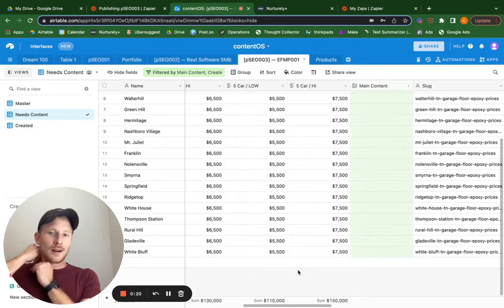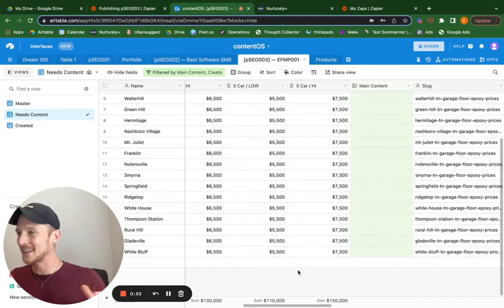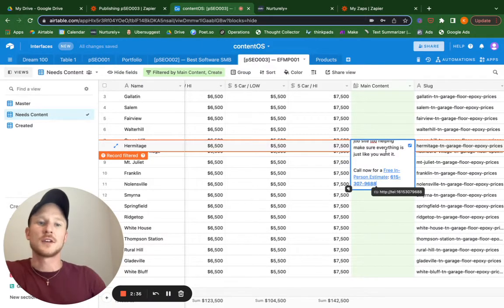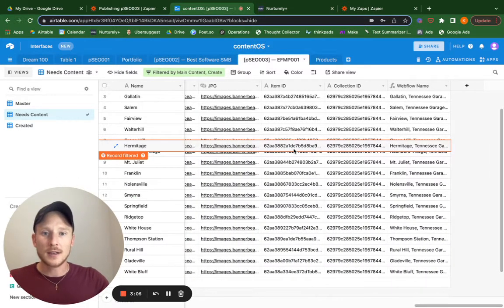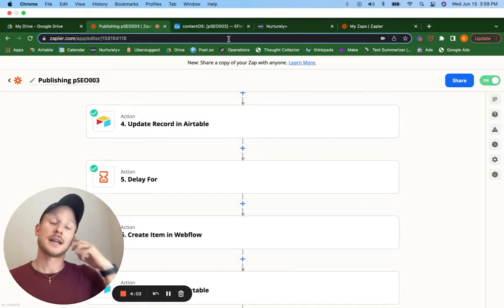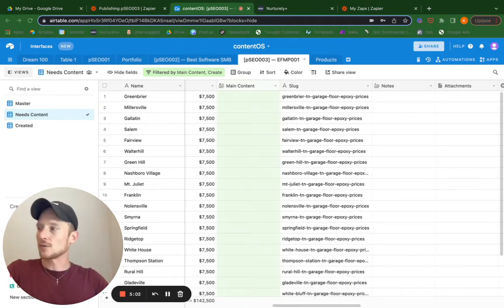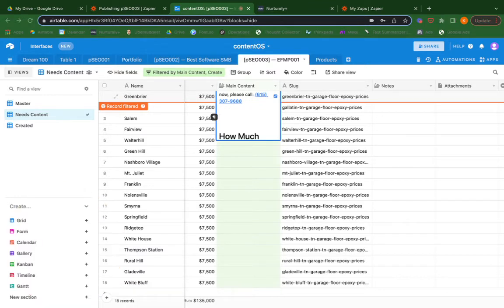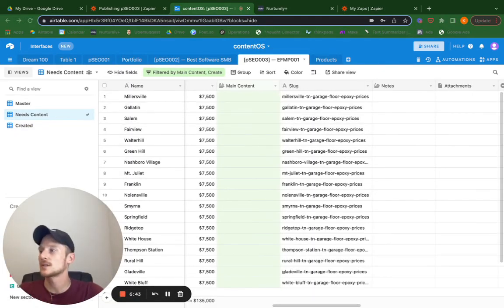"Programmatic" SEO question about getting images and videos into an Airtable Rich Text Field